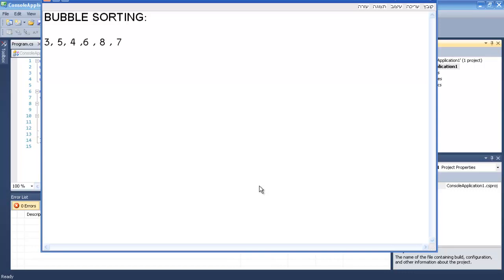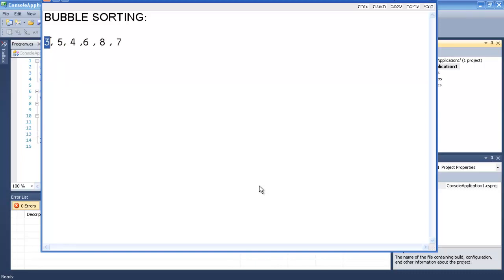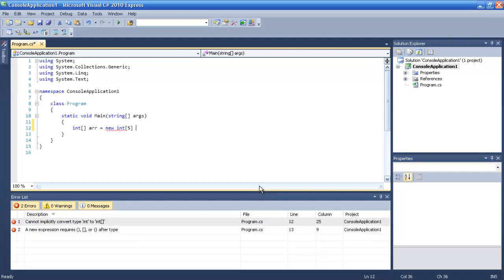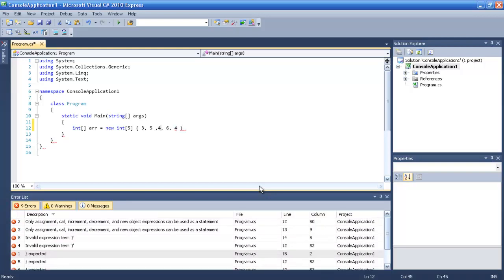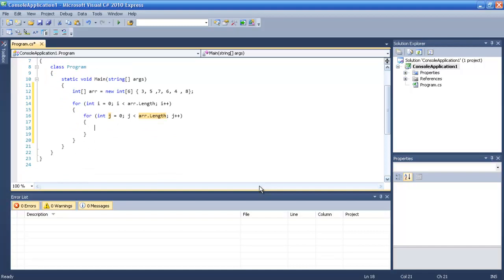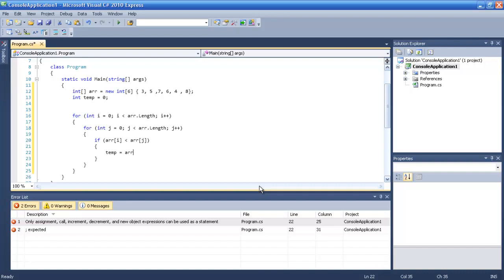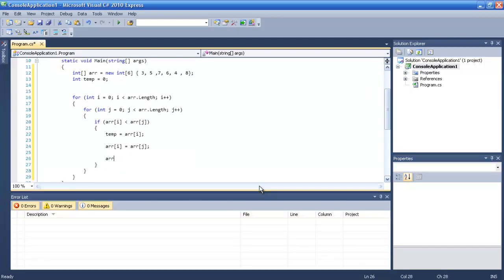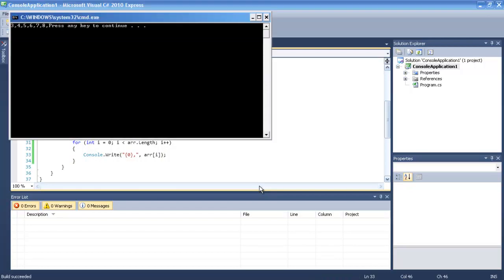Tutorial 14 : C# (C Sharp) :Sorting, Bubble Sorting...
Whats bubble sorting and how do we do that.
all in this video ..